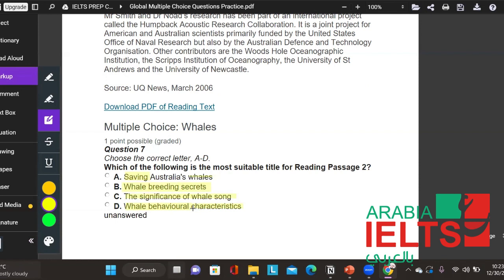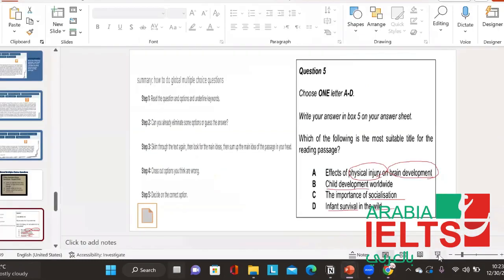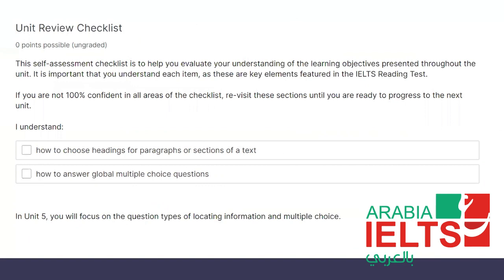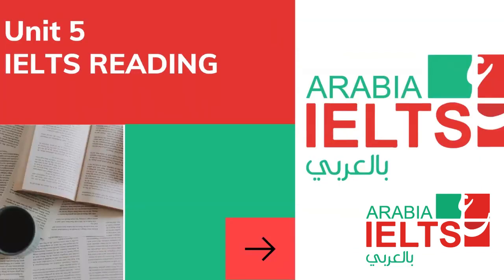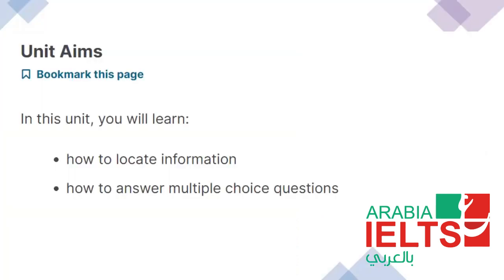IELTS LOCATING INFO TASK - The Ultimate Guide to Succeed with IELTS اسهل طريقة لحل اسئلة الايلتس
Are you trying to find a location for your IELTS test? Wondering what the different types of tests involve? Well, in this video, I'll provide you with the ultimate guide to succeeding with IELTS – from finding a testing center to preparing for the test itself.

Whether you're a first-time test taker or you're looking to improve your score, this video is for you! I'll cover everything you need to know to make the most of your testing experience, from finding a testing center to understanding the different types of tests. So what are you waiting for? Watch this video and start preparing for your IELTS test today!

By the end of this video, you'll have everything you need to succeed with IELTS, and you'll be able to find the best centers to take the test. So don't miss out, and read on to learn everything you need to know about IELTS!

FREE RESOURCES? Go to my IG @Mary_Al_Dery
If you're planning to take the International English Language Testing System (IELTS), then this guide is for you! I have a  comprehensive guide that will cover everything you need to know about taking the IELTS, from preparation to study tips.